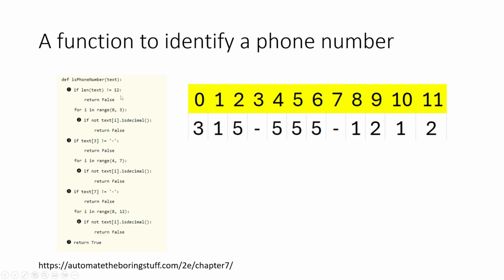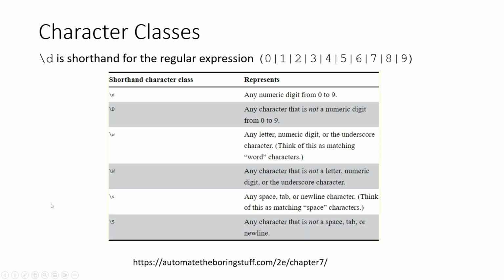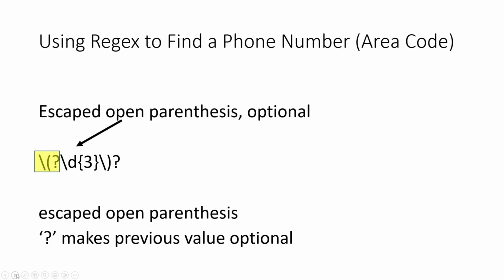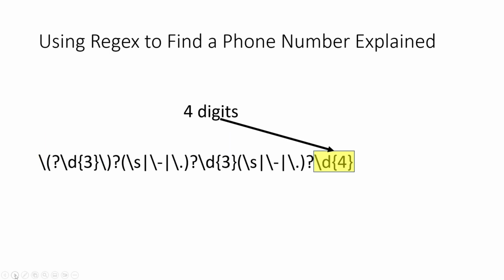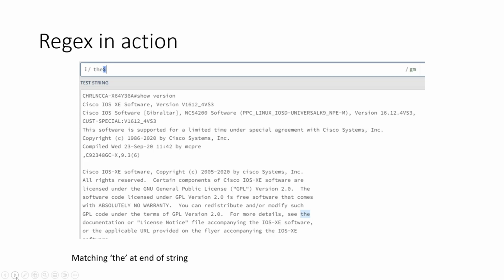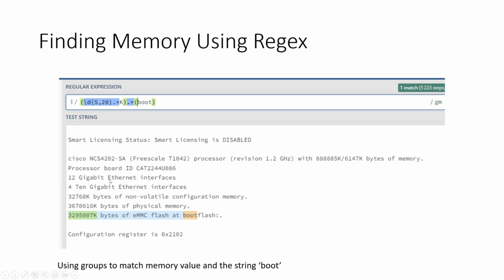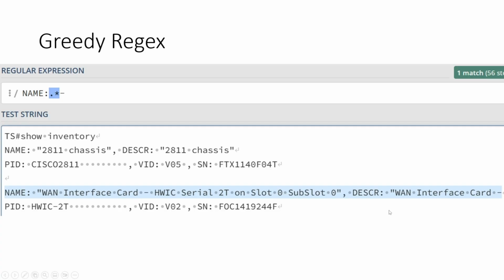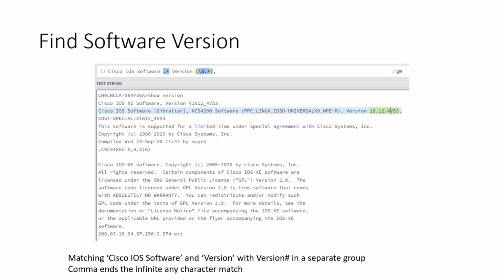Regex Part 1